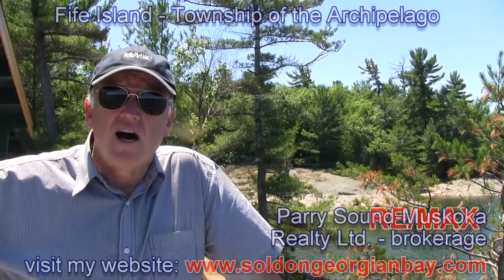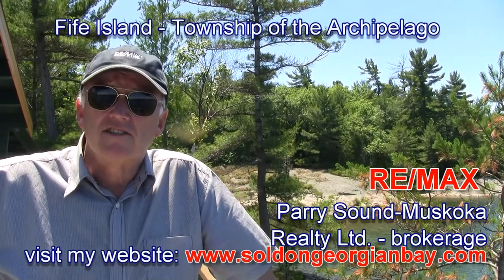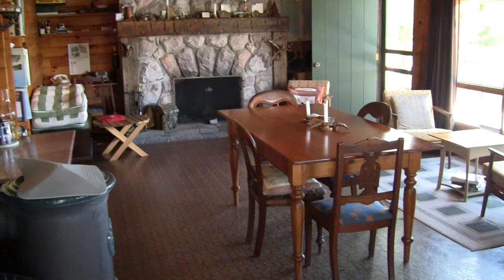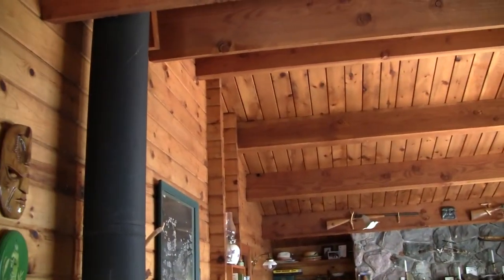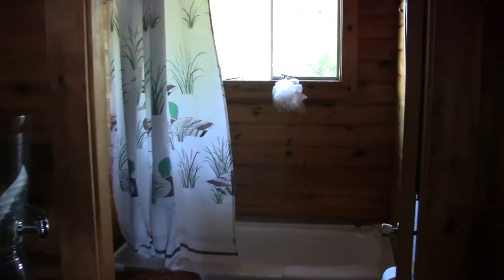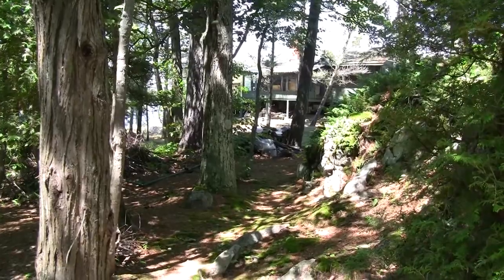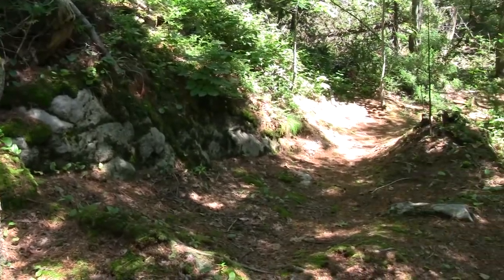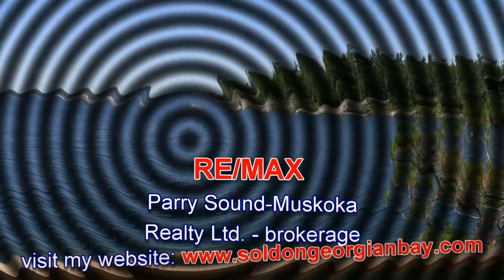A PRIVATE 6.2 ACRE GEORGIAN BAY ISLAND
Located in the heart of the 30,000 islands this unique and private island is well treed and has many excellent features. Scenic vistas virtually everywhere, sheltered deep water docking with good docks in a cove with a natural sand beach, plus walking trails across throughout the island. A cozy 2 bedroom pine log, "Four Seasons" cottage with stone fireplace & large sundecks faces west for superb sunsets. There is a 3pc bath connected to certified septic system. Electricity is a combination of solar and generator. A cabin is nestled among trees behind the main cottage providing addition guest accommodation.  The island has been severed into 2 parcels but is being sold whole. This is a great opportunity to own an excellent island with the option of having children or family having interest in a part of it.